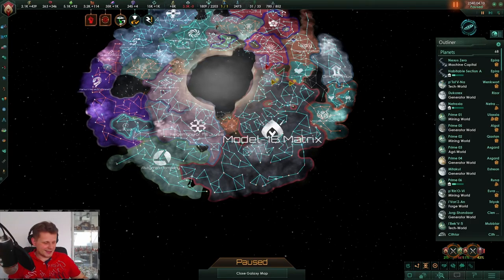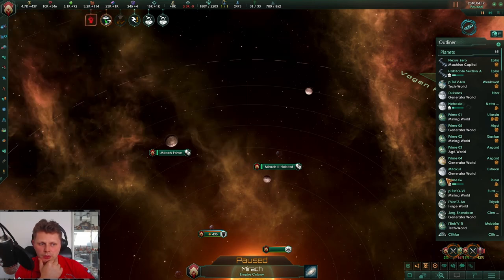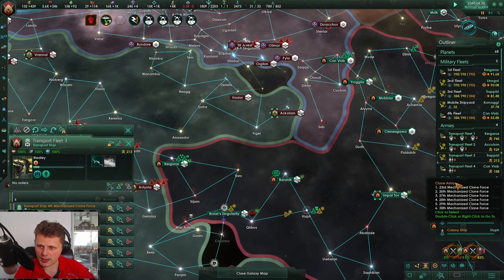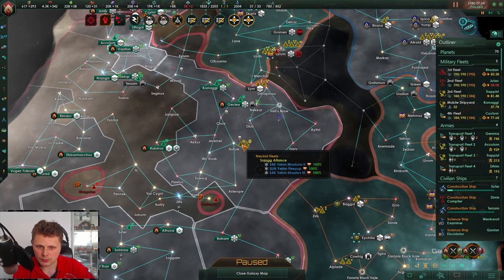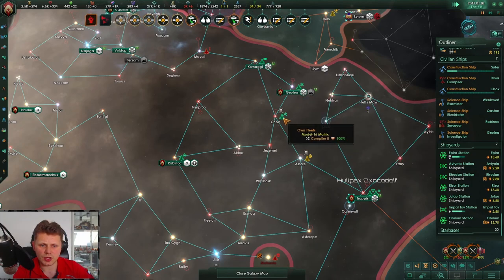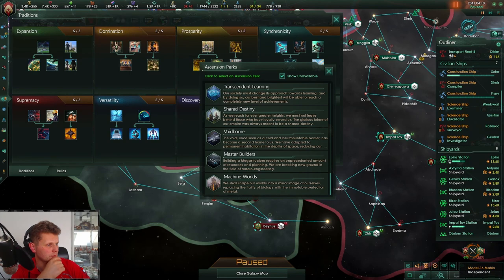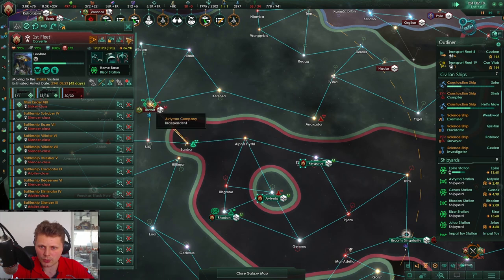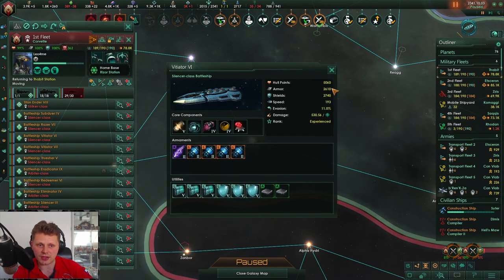Part 32 - Driven Assimilator - Shattered ringworld origin - Stellaris Federations v.2.7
We're playing on Grand Admiral as a Driven Assimilator with the Shattered Ringworld origin